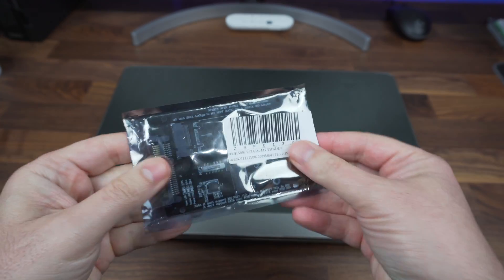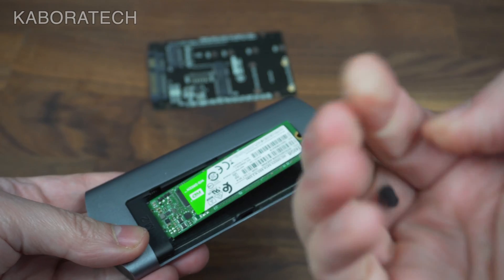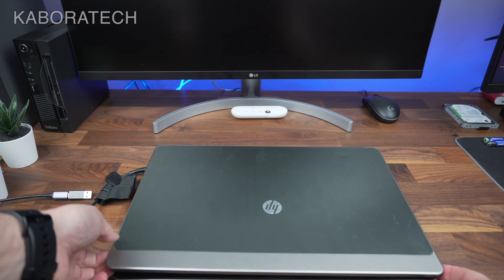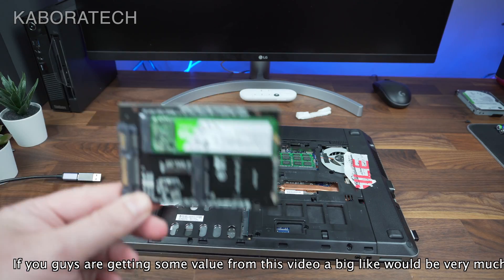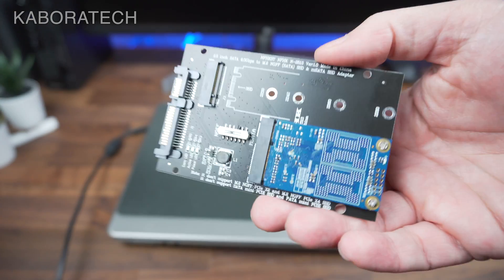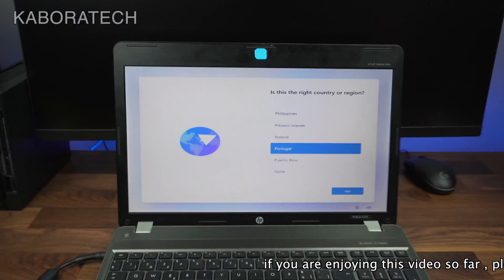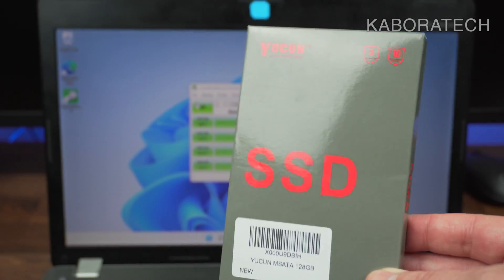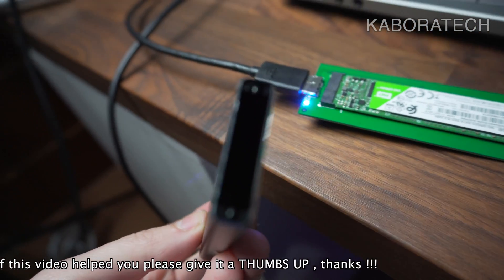M.2 ngff msata ssd to 2.5 ''adapter sata3.0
M.2 ngff msata ssd para 2.5 ''adaptador sata3.0

Matters that need attention:
1: This product supports the ssd defined by msata interface on mini pci-e. Msata is not the same as 1.8 inch micro sata. At the same time, this product also supports the conversion of solid state hard disk with m.2 ngff sata protocol to 2.5 inch sata interface. However, both types of hard drives cannot be used at the same time. If you insert two types of hard drives at the same time, you can only read one of them
2: There are three pin settings for the mini pci-e interface ssd. One is called msata, which is often found on lenovo and thinpad machines, and can also be called an intel defined interface; the other is called sata mini pci-e, which is commonly seen on asus epc and some tablets, also known as asus defined interface; and the other is defined by paw, which is an ide interface in essence, which is commonly seen in dell mini 9. wait for the machine. The three interface definitions look exactly the same and cannot be distinguished with the naked eye, so be sure to distinguish your ssd's interface definitions!
3: The m.2 ngff ssd has three protocols: sata protocol, nvme pcie x2 protocol and nvme pcie x4 protocol. This adapter card only supports sata protocol.

Specifications:
M.2 (NGFF) and MSATA to SATA III Adapter Card
SATA 3.1 inversion support
Fully compliant with the sata 3.1 standard
Compatible with pci express m.2 protocol
MSATA supports full-height and half-height MSATA SSDs
Support m.2 (ngff) m.2 sata ssd (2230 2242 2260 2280)

Observation:
This adapter card supports msata and sata m.2 ngffssd protocol, but cannot use both hard drives at the same time! Change to ngff to read m.2 ngff ssd, change to msata to read ssd msata. The adapter card only converts the interface form and does not change any performance

Package contains:
1 unit sata iii card adapter

Next Generation Form Factor (NGFF)